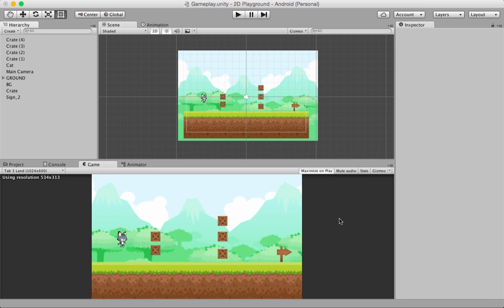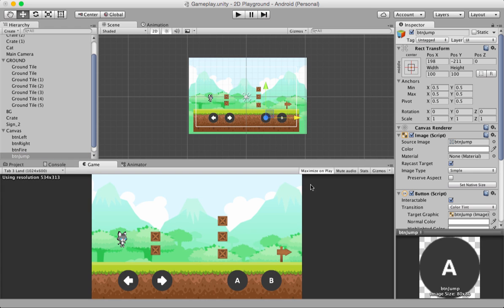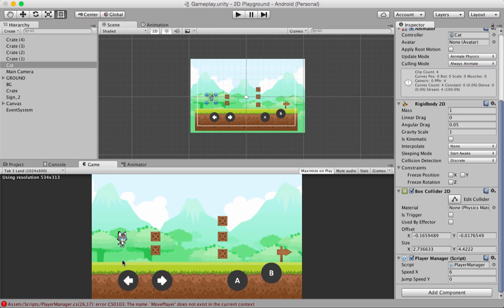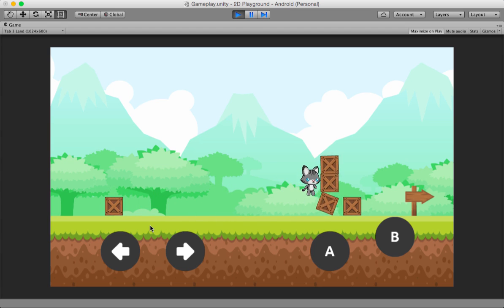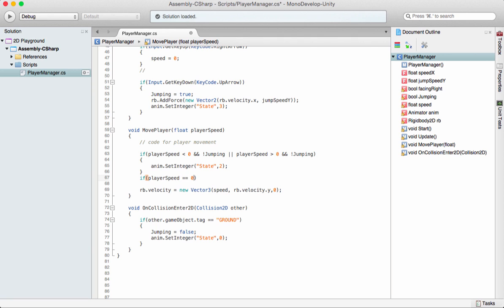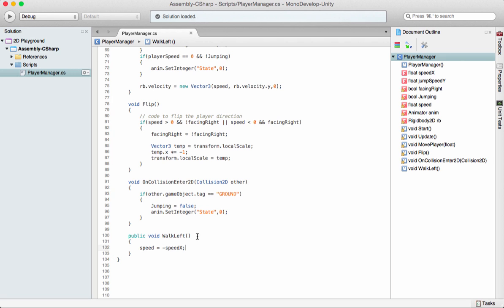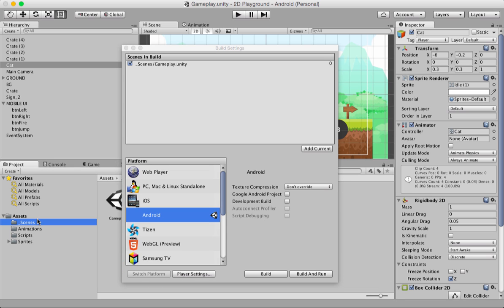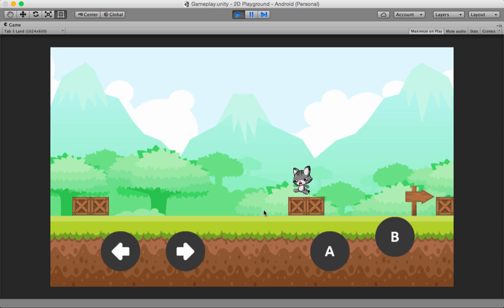Unity 5 2d Mobile Platformer Tutorial - Part 3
Unity 5 2d Mobile Platformer Tutorial - Part 3: Welcome to my third Unity 5 2d Mobile Platformer Tutorial where i show you the basics of creating a mobile platformer and introduce you to many useful basic concepts

You Can get the full course now at a special discount of $10:

I this tutorial series, i'll talk about in detail about:
- how to import sprites into Unity
- how to setup the ground
- how to add background
- Rigidbody2D
- Colliders
- Rigidbody2D constraints
- Access modifiers
- Public vs Private variables
- Sorting Layers
- How to access the Unity documentation on the hard drive
- how to switch between animation states
- what are parameters
- what are conditions
- how to use C# scripting to change between animation states
- use the keyboard as well as mobile input using one script
- Vertex Snaping

I have used C# as the scripting language as it is the most popular, many great Unity assets are made in C# and there is a vibrant community of C# developers on StackOverflow and Unity Forums who can help you with any coding problem you may run into.

I have used both keyboard input and mobile input in this tutorial and show you how to setup the Unity GUI and make it scale according to different screen resolutions

Here's the links to previous tutorials on Unity 5 2d Sprite Based Animations:

Also, this tutorial is aimed at beginners who would like to learn the basics of starting with a mobile platformer in Unity 5. I would also like to create a Unity 2d game development walkthrough tutorial series or more Unity 2d tutorial for beginners so your ideas are most welcome, thanks!

Many thanks to Kenney and pzUH for providing such wonderful 2d art to us for free!